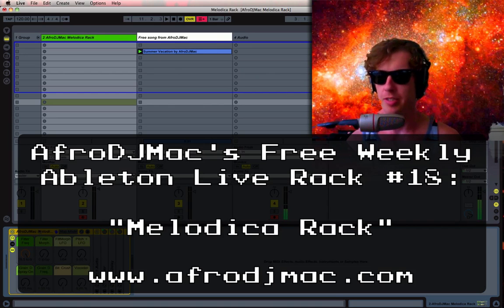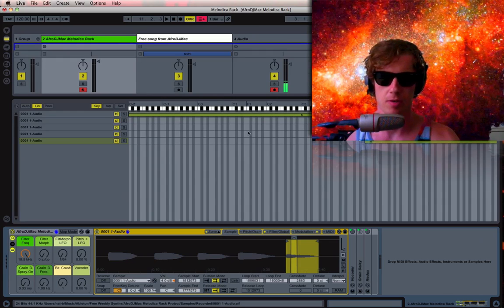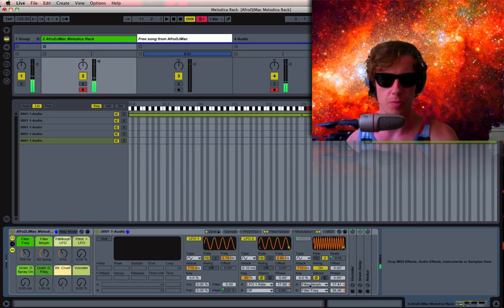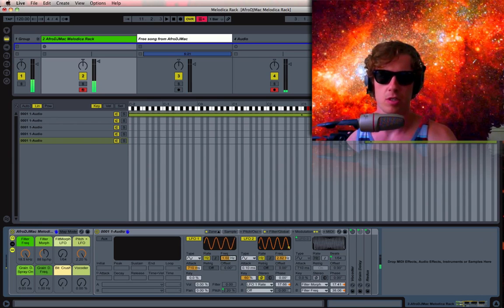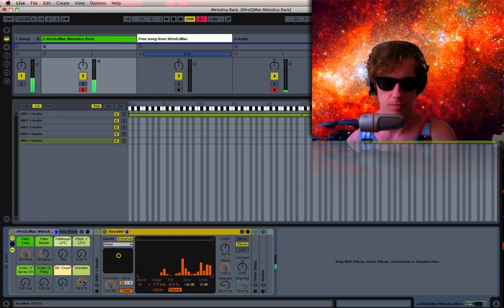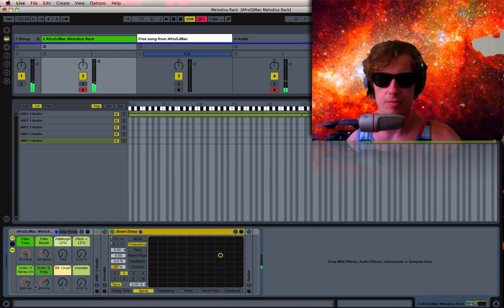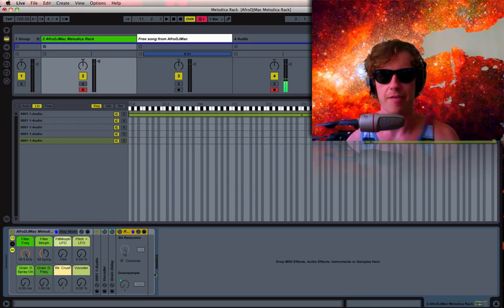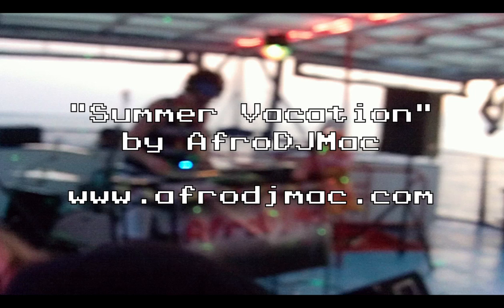AfroDJMac Melodica Rack [Free Ableton Rack # 18]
Ableton Live Rack I created with samples of my Melodica.  It's a great little instrument that I have just begun using in my live performances and made a lot of use of on my Forest Far Album years ago

I make a free Ableton Live Rack / Sample Pack every week, please stop by, follow, friend, and enjoy.